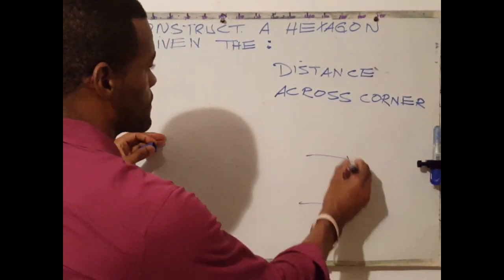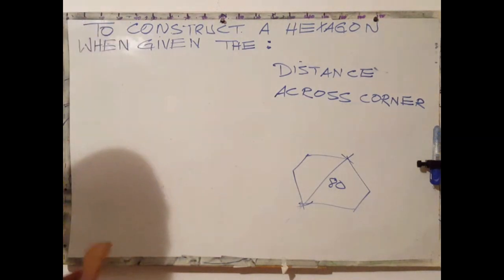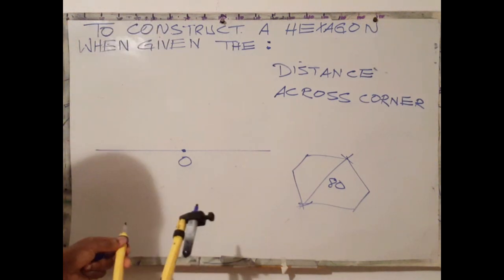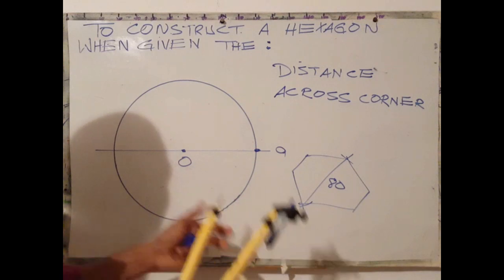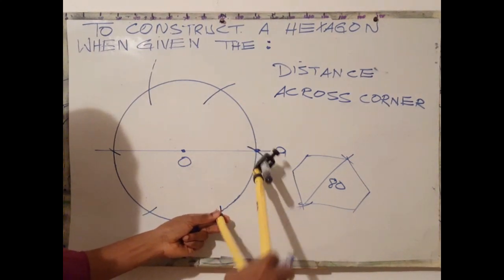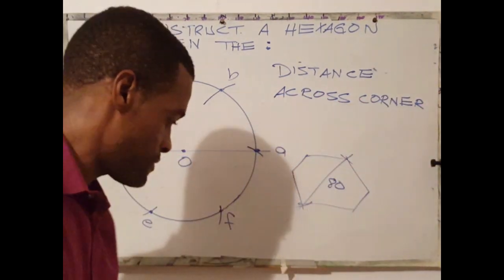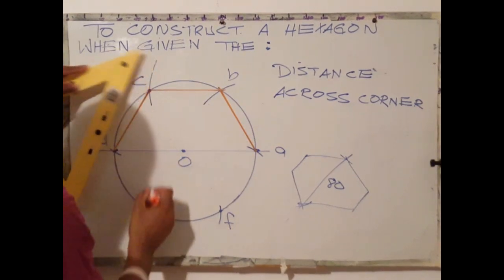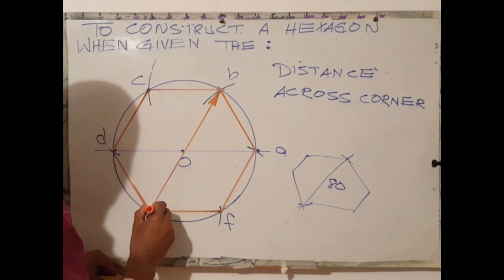How to construct a Hexagon when given the Distance Across Corner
This video shows how to construct a Hexagon  when given the distance across corner.